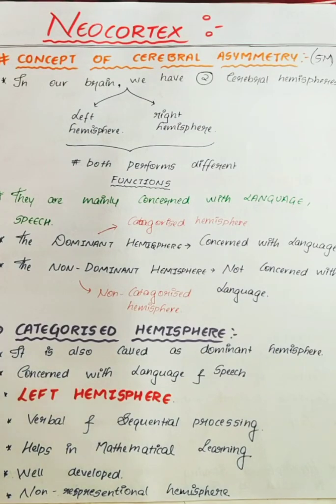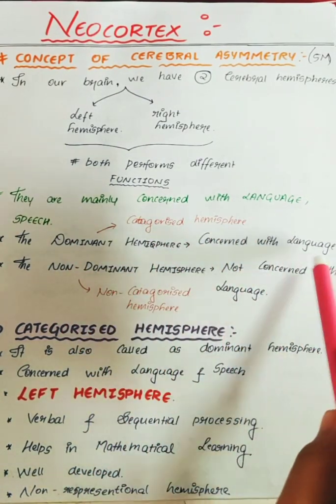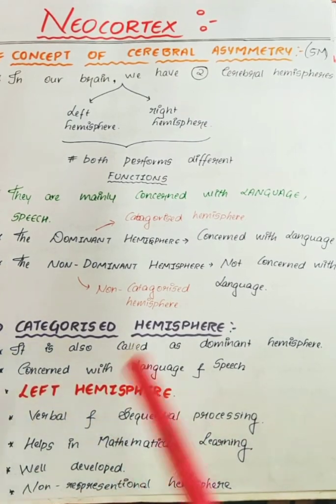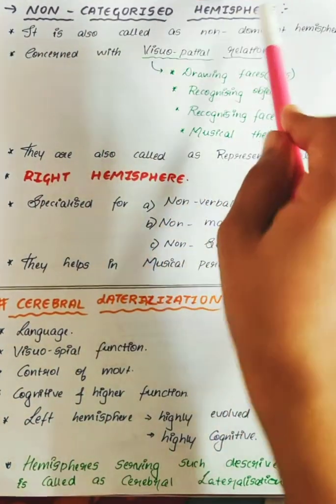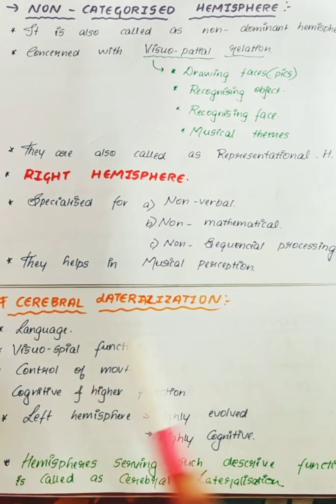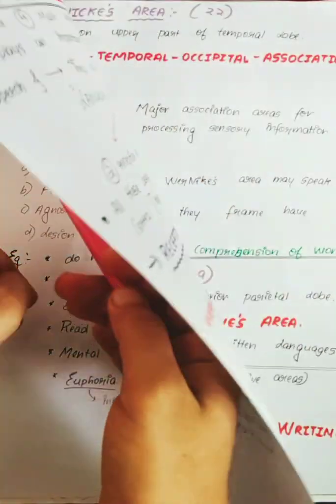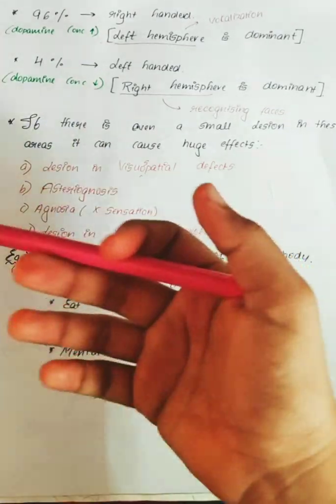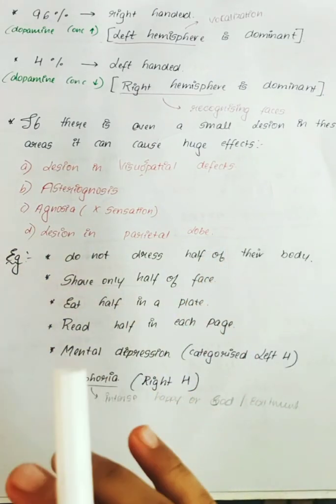Neocortex and Cerebral asymmetry